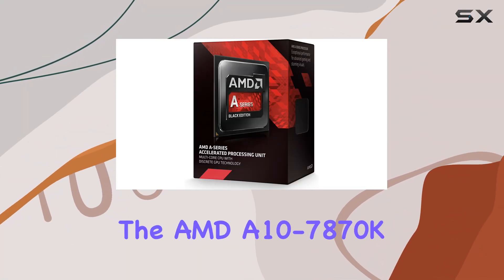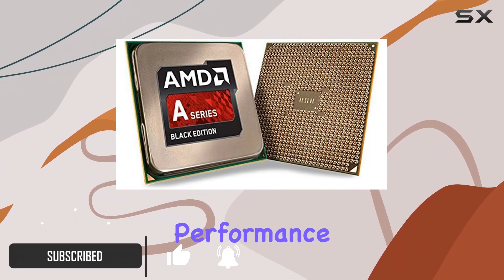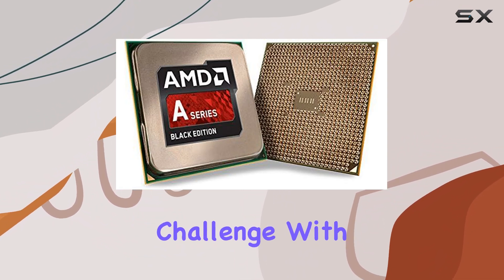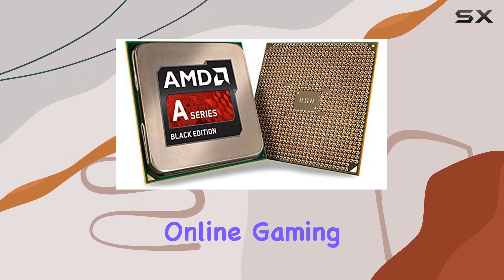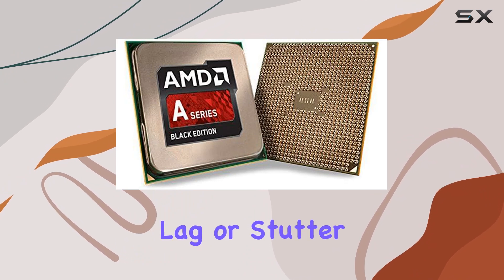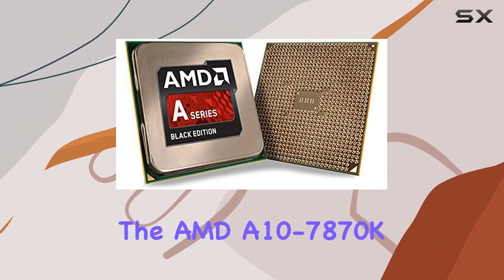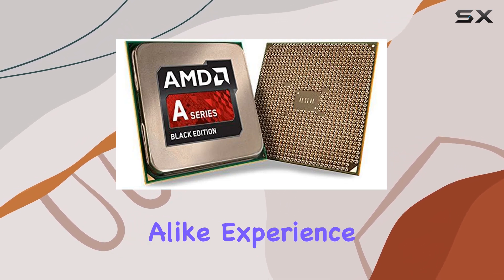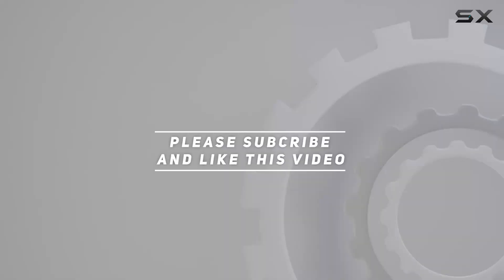AMD A10-7870K: The Ultimate Processor for Gaming and Workloads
0:00 Intro
0:06 Review

Things that we mentioned in this video:
AMD A10 7870K Processors : B00Y1AJLS2